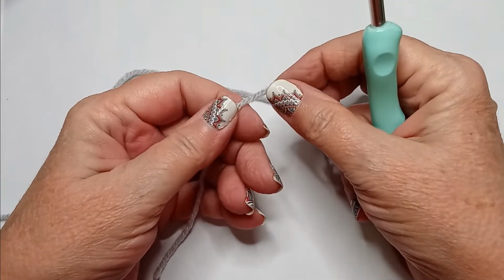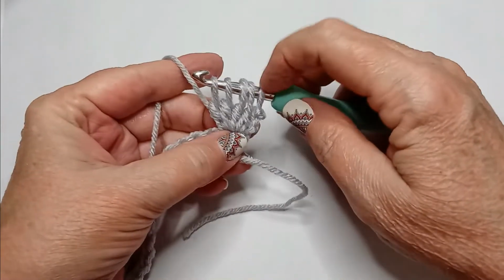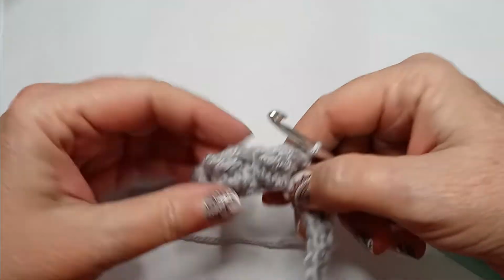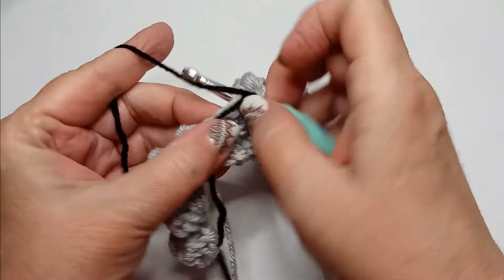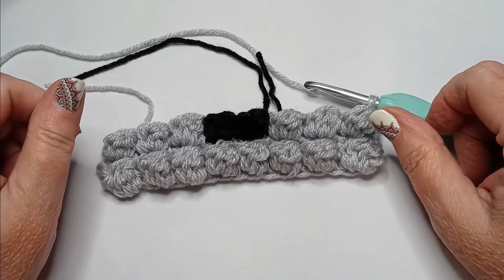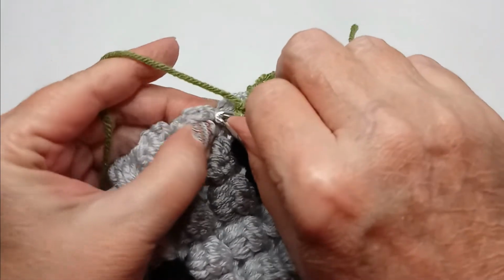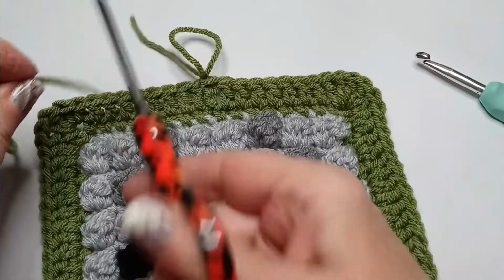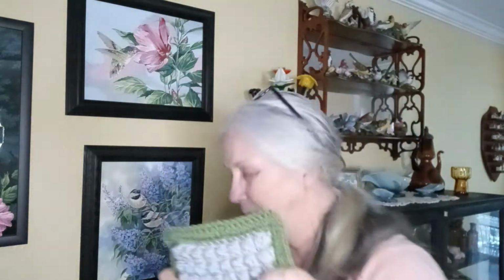Make a Crochet Minecraft Mob Head Blanket: Block #14 & 15 The Villager and Pillager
How to crochet. Learn new stitches and patterns.  Here we are with the 14th & 15th blocks pattern/graph for the crochet Minecraft Mob Blanket Graphghan. Block #14 is The Villager and #15 is the Pillager!

💕 My favorite crochet hooks
Some Nice Yarns

Friend Mail
Bushnell, Fl
33513